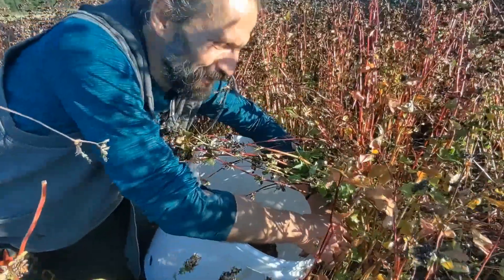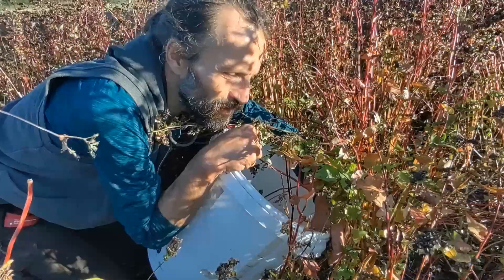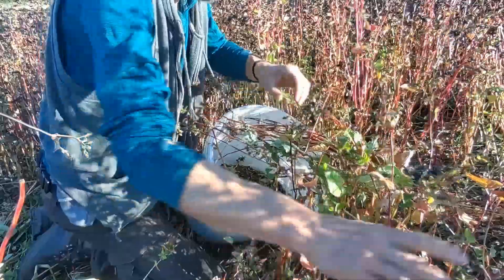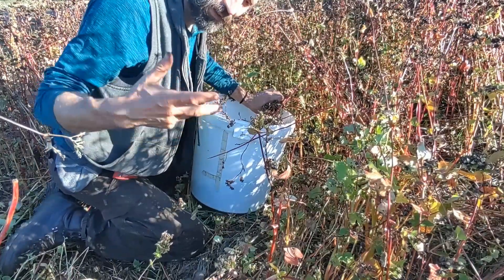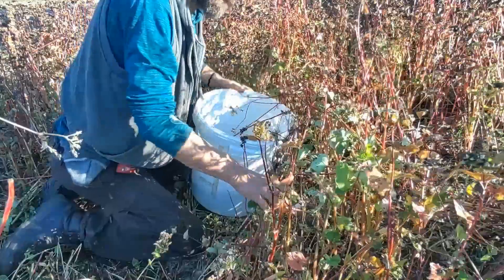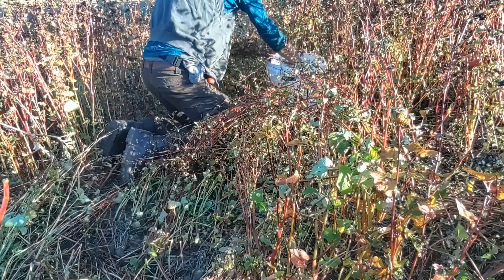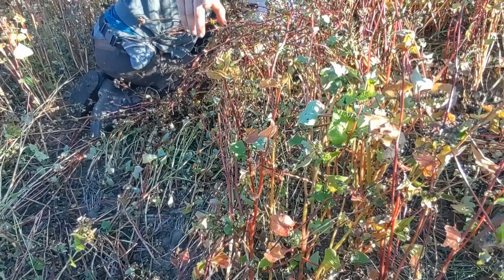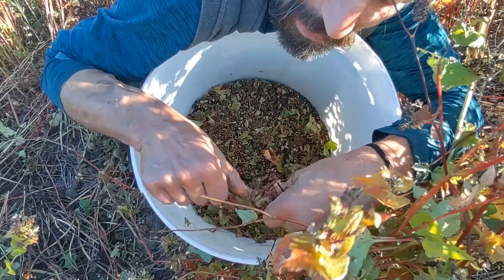Harvesting Buckwheat by Hand a Wonder Food and Soil Nitrogen Fixer.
Going back to basics to Fossill Free and Chemically free farming, which now in time of Energy instability is the Best assurance of foodsecurity and foodsovereignty.

Also all fertilizer with self made fertilizers:

1.

2.

3.

4.

With bukashi composting the buck wheat stalks to return their nitrogen to the soil that their root bateria bind from the air.